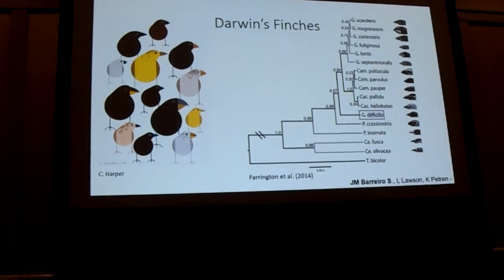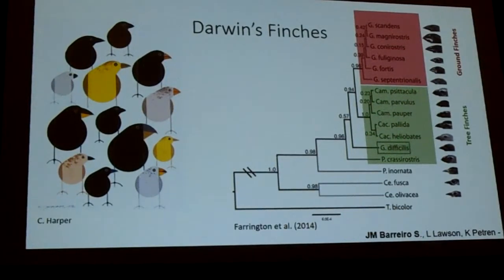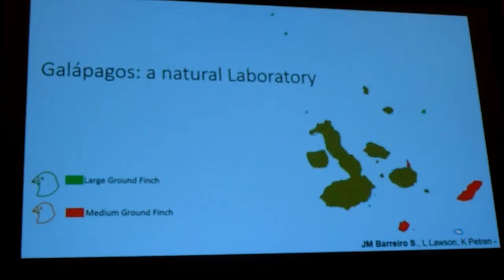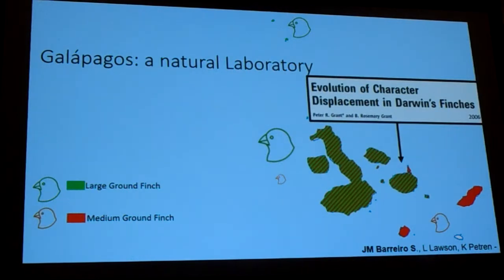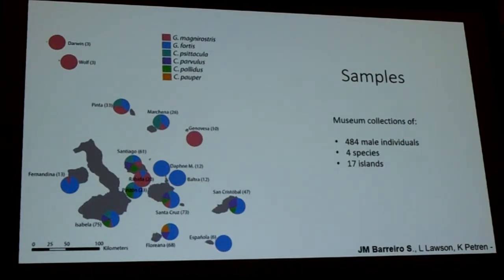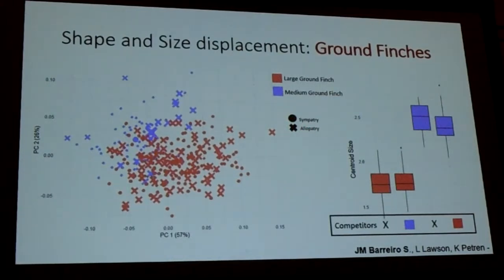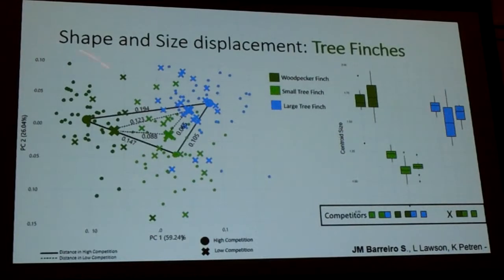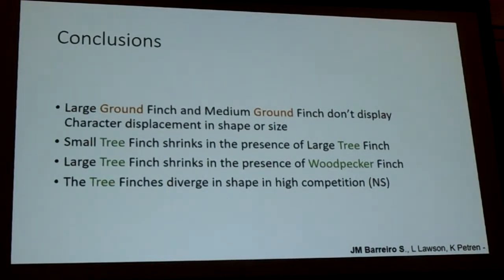Shanchez: Testing competition hypothesis in Darwins Finches